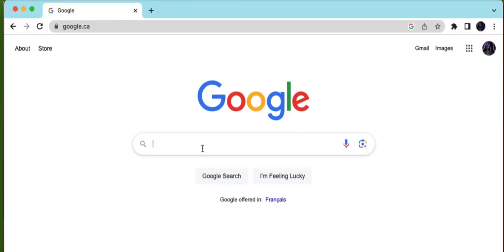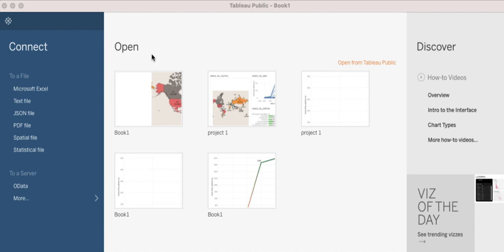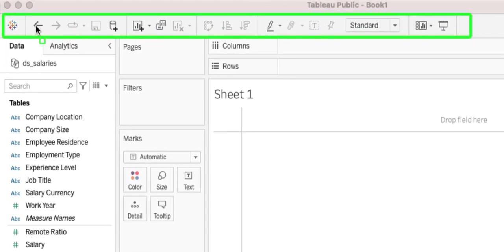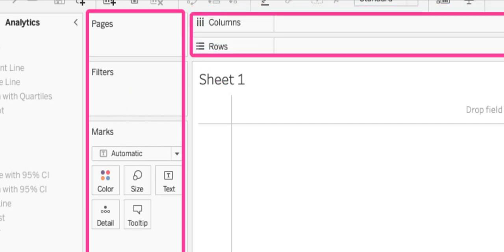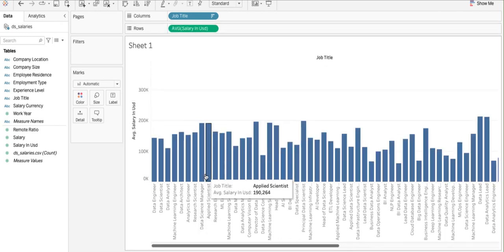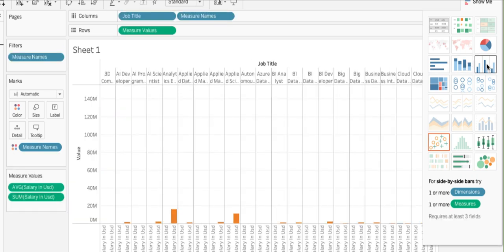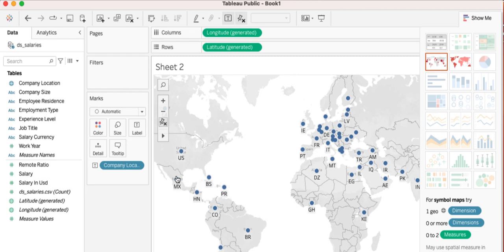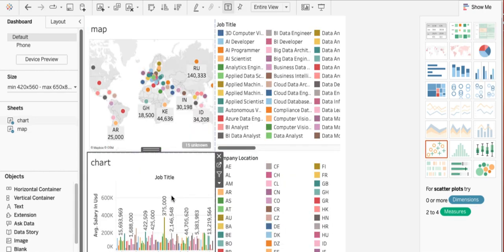Tableau For Data Analytics and Data Visualization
Why should you invest your time in learning data.

Data analytics has become a crucial skill in today's data-driven world. Let me give you a few reasons why it's worth your while.

1. Gaining Insights:

By understanding patterns, trends, and correlations, you can make informed decisions and solve complex problems effectively.

1. Making Better Decisions:

    you can evaluate multiple options, assess risks, and predict outcomes, leading to more informed and strategic decision-making.

2. Improving Performance:

    By analyzing key metrics, you can identify areas for improvement, track progress, and implement data-backed strategies for success.

3. Enhancing Efficiency:

    By analyzing data, you can identify areas where resources can be better allocated, reducing costs and saving time.

4. Gaining Competitive Advantage:

By mastering this skill, you become an asset to companies seeking to make data-driven decisions, giving you a valuable advantage in the job market.

Tableau is a tool used for data visualization.  Businesses uses tableau for reporting and analyzing vast volume of data.